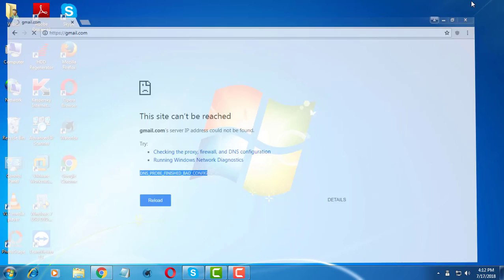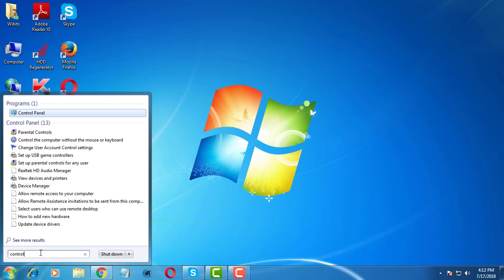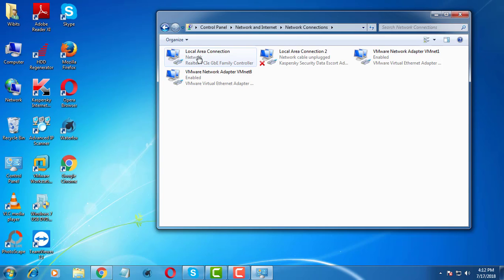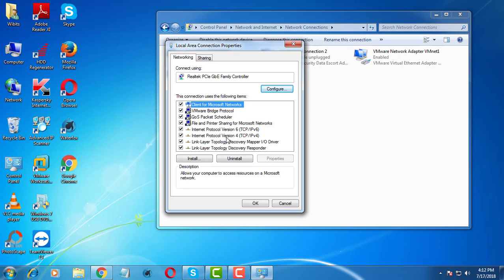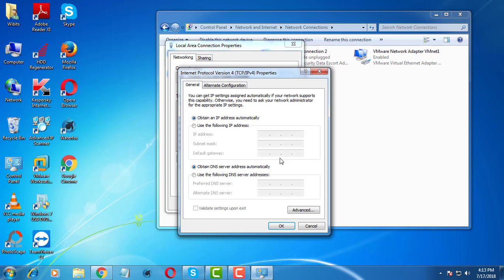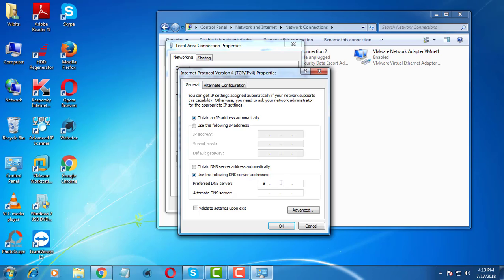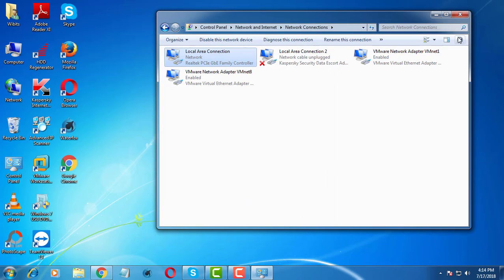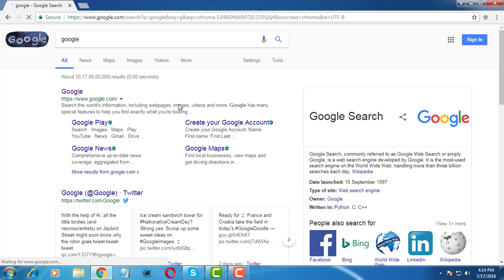Fix - DNS_PROBE_FINISHED_BAD_CONFIG Error !!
This Tutorial helps to Fix - DNS_PROBE_FINISHED_BAD_CONFIG Error !!